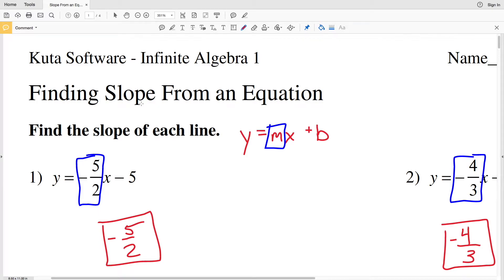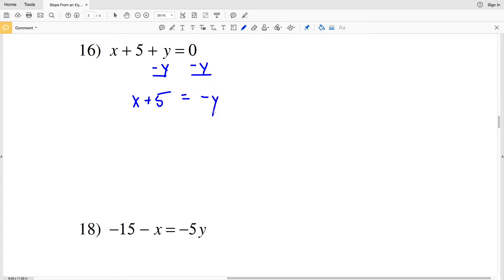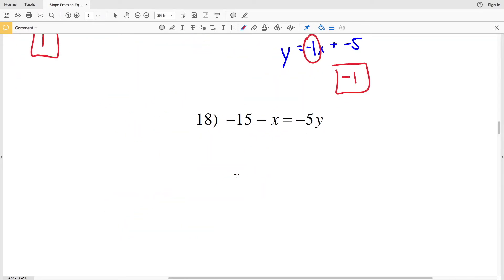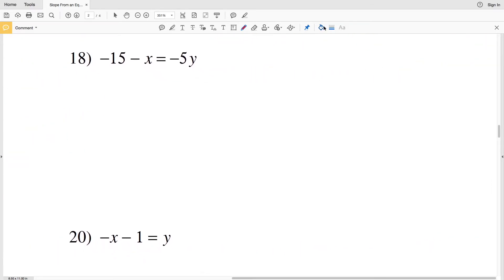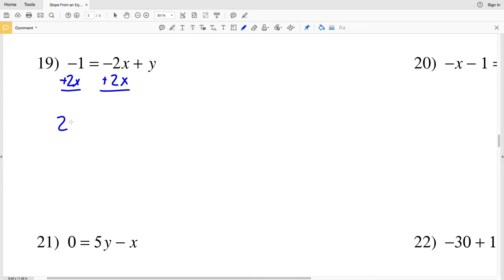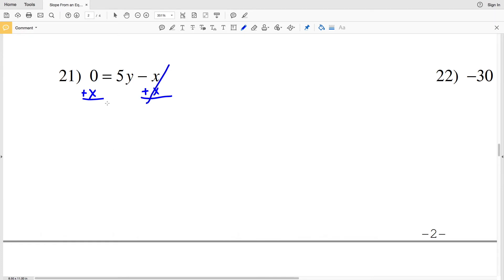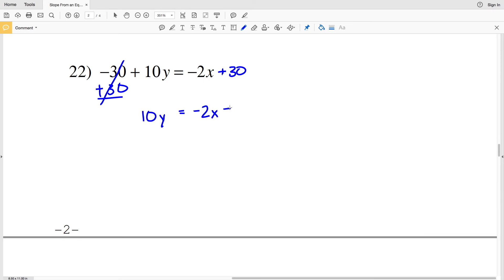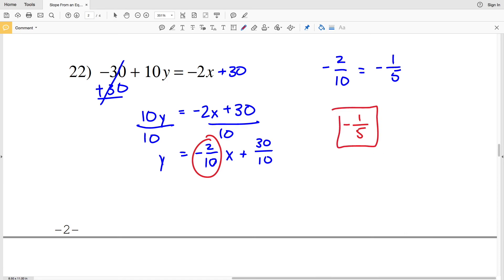KutaSoftware: Algebra 1- Finding Slope From An Equation Part 3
Happy learning! 💜